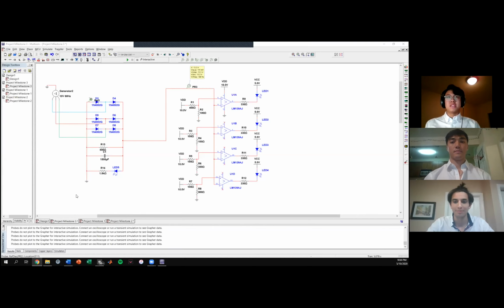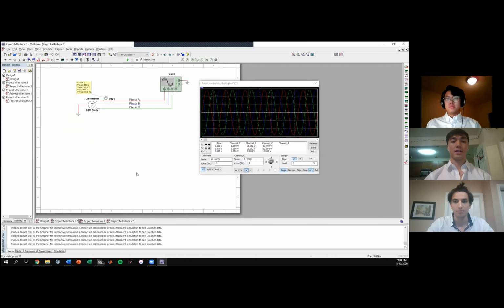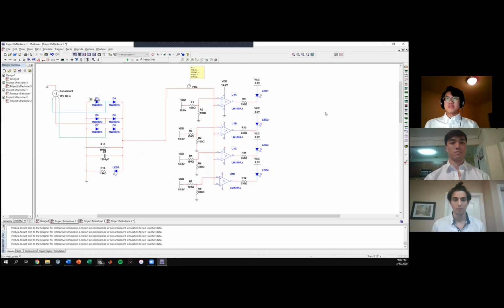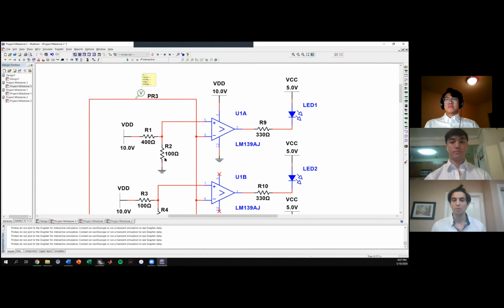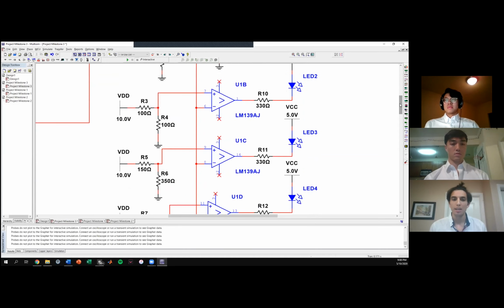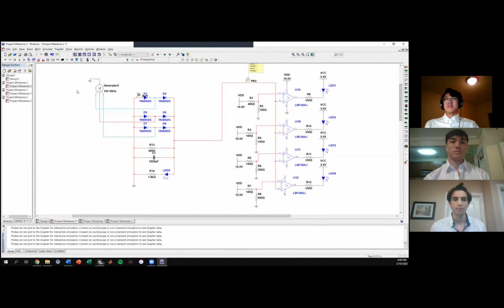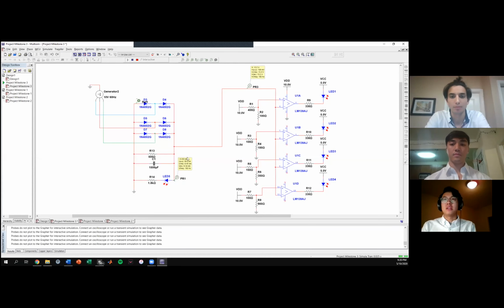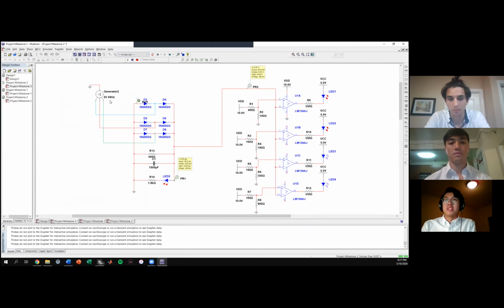Mech project presentation